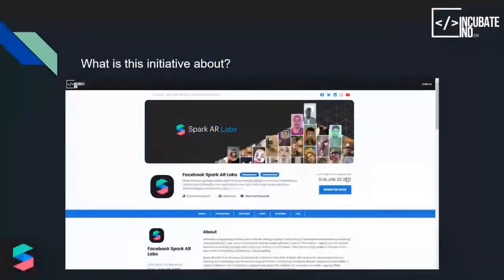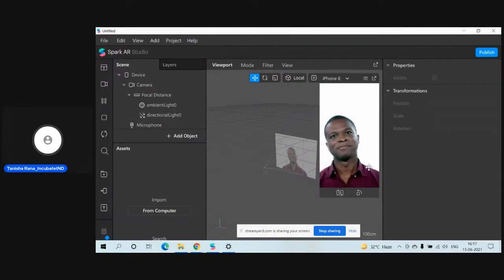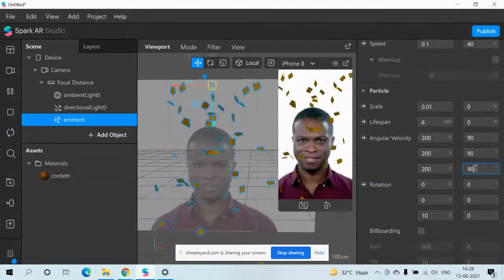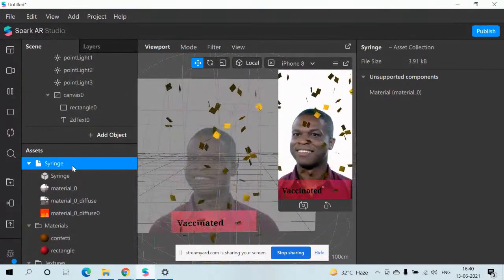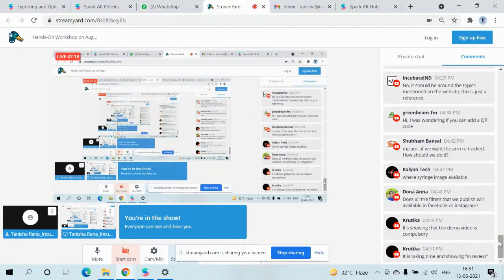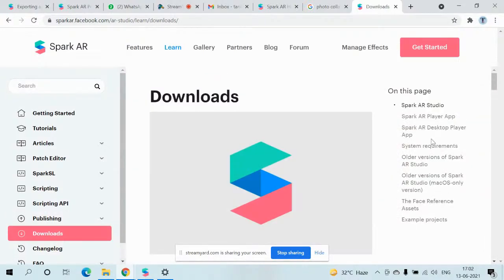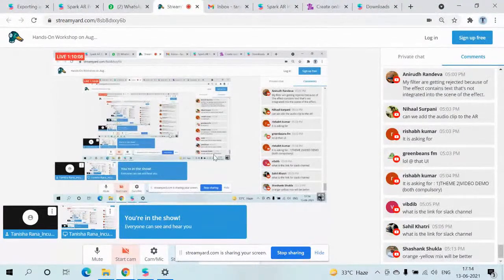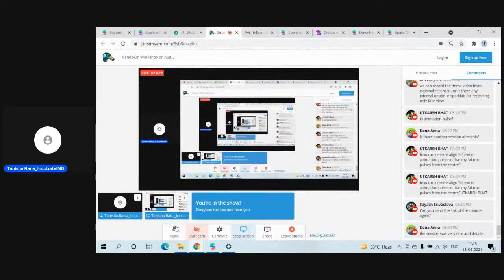Hands-On Workshop on Augmented Reality - Spark AR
Spark AR Labs is an initiative by Facebook to enhance the skills of Spark AR creators by providing hands-on training and workshops over the next couple of months. To kickstart the Spark AR Labs program, IncubateIND is happy to partner with Facebook to support new Spark AR Creators via a course of 3 weeks, helping them implement those skills in the real-time AR Effect Hackathon Challenge.

Be sure to register and you must have published at least one effect on Instagram or Facebook by June 20th, 2021, to qualify for all sessions under Spark AR Labs.